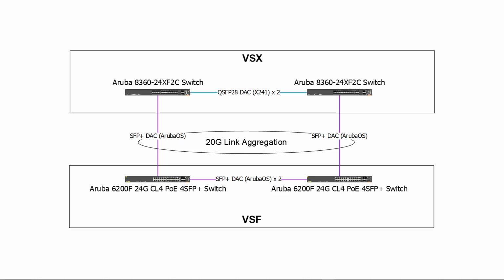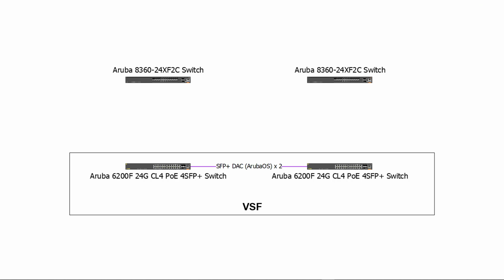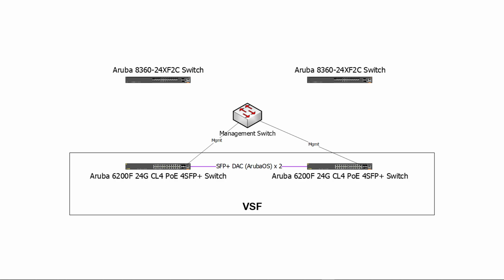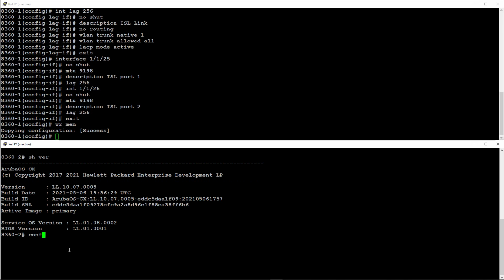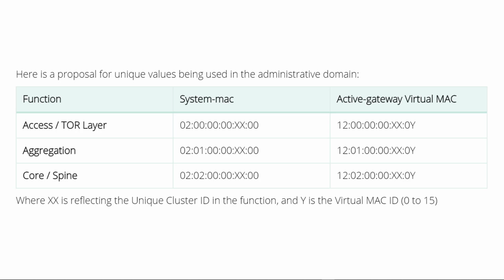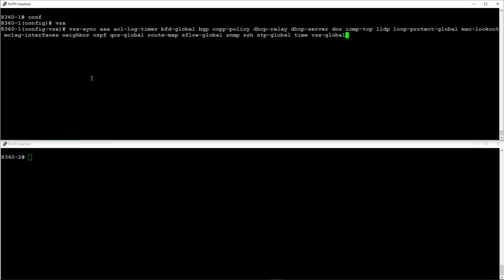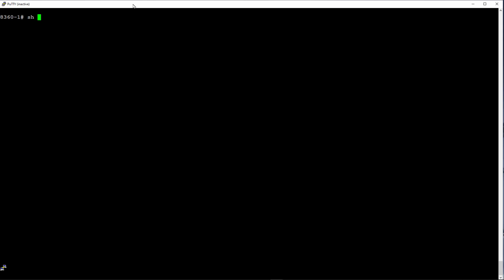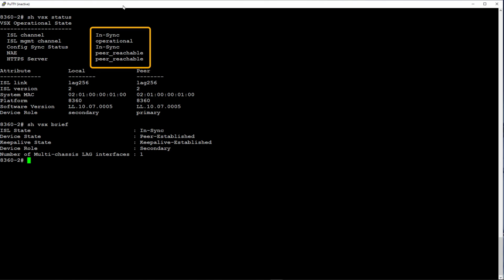Aruba VSF vs VSX & Configuration Guide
What's the difference between Aruba VSF and VSX?

Learn the differences between these switch virtualisation technologies and how to configure them on Aruba CX Switches.